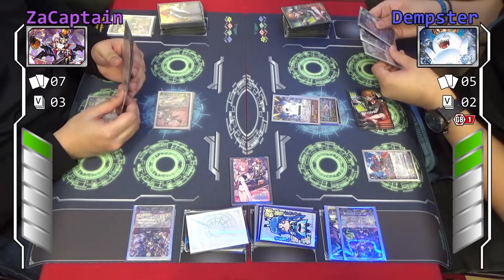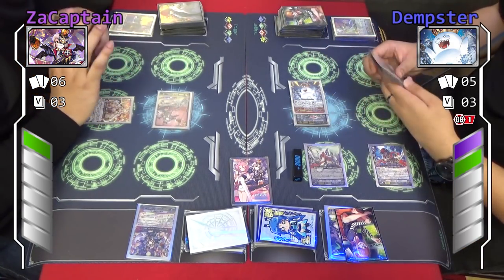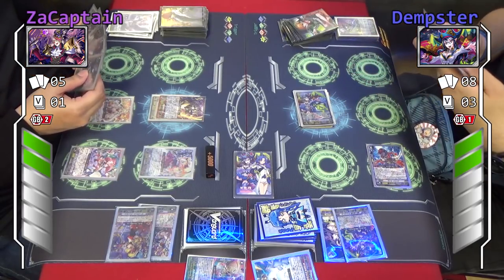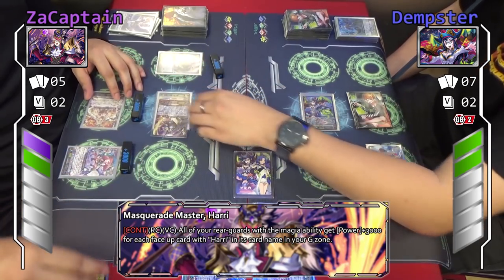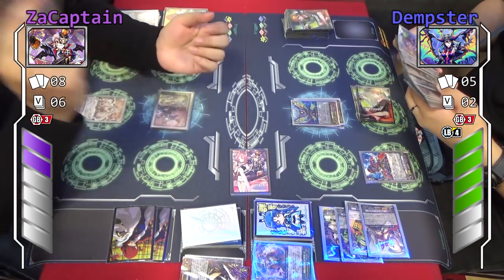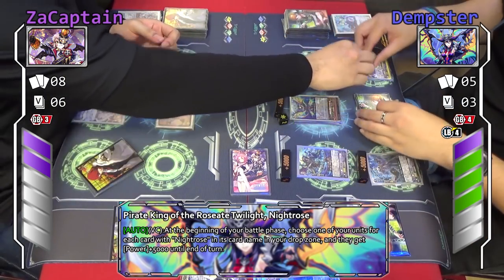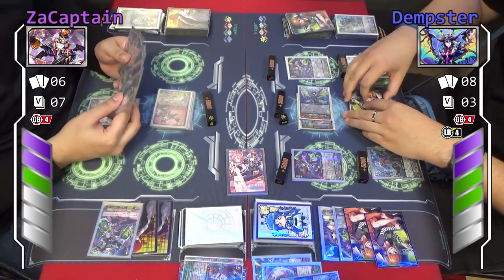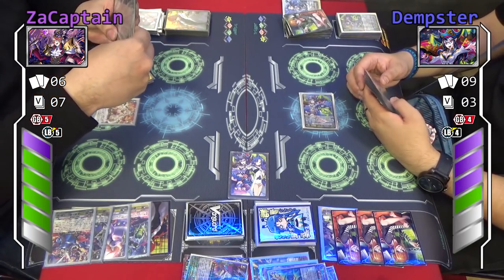Rummy Rumble 3: Across the Seas - Harri VS Nightrose (Pale Moon VS Granblue)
How do you top the first two? Bring the fight across the seas to Japan!

Featuring Guest Commentary by DifferentFight!

In this rubber match between Nightrose and Harri, ZaCaptain and Dempster proudly brings you, all the way from Japan, Rummy Rumble 3: Across the Sea! Featuring guest commentary from DifferentFight himself!